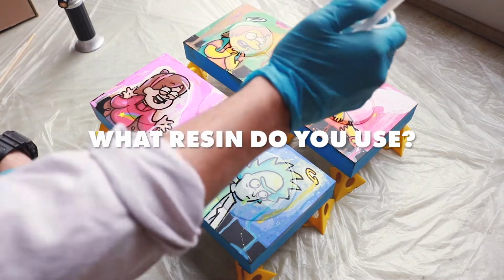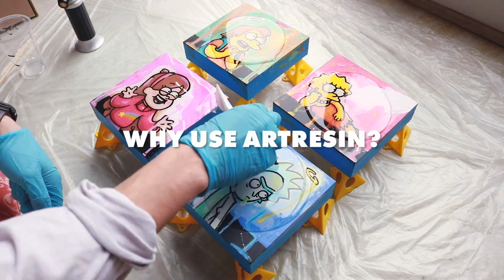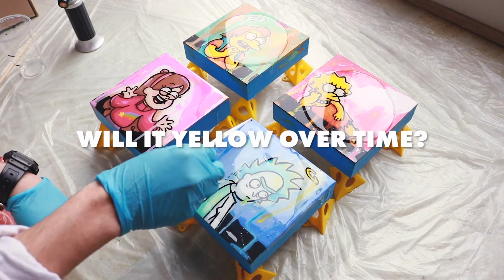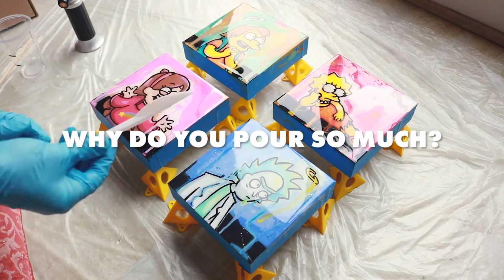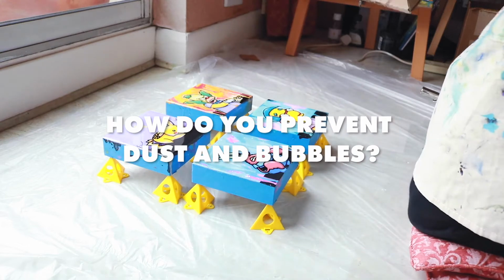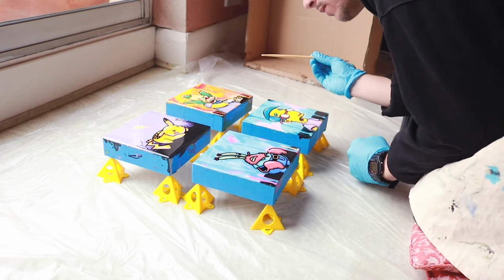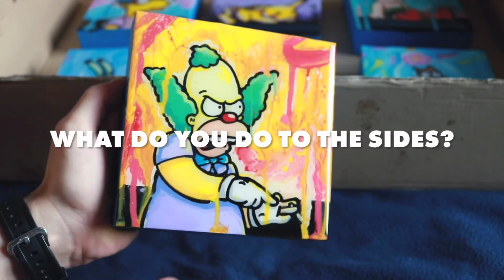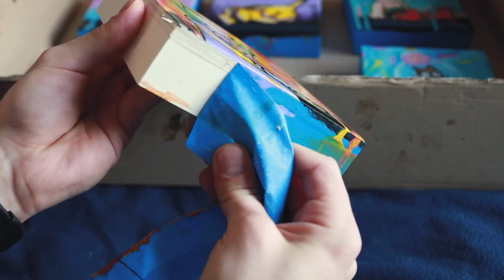How to ArtResin - Tips+Tricks by Nick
Hey guys, in this video I share my answers to your questions about ArtResin. Check out these useful links that will help you out a lot if you're considering getting into ArtResin -

Forgot to say this in the video - If you find any imperfections in the resin once it is cured, you can sand it down and pour another layer of resin over the top. Check this tutorial out: